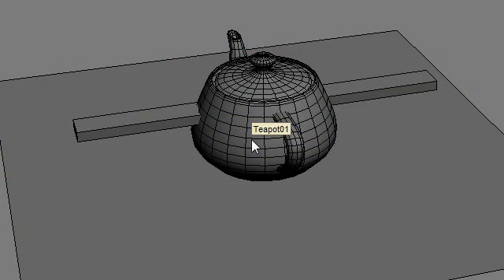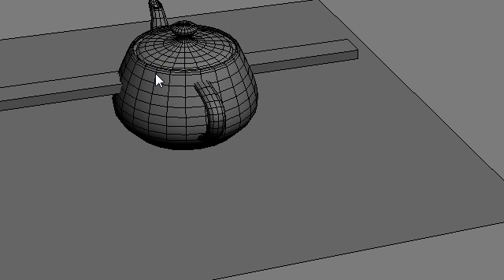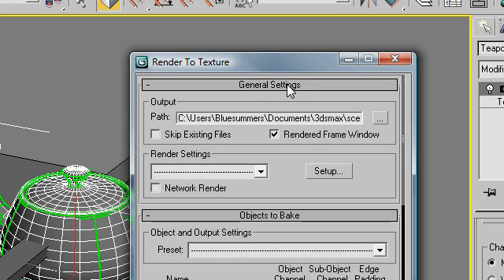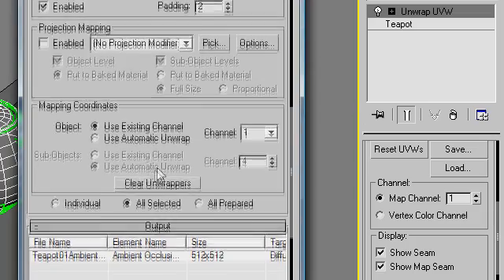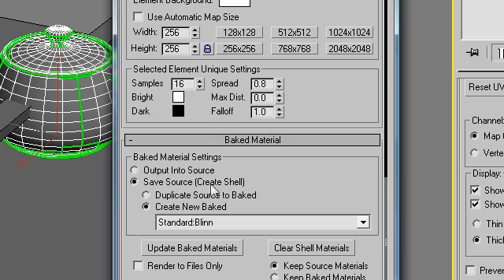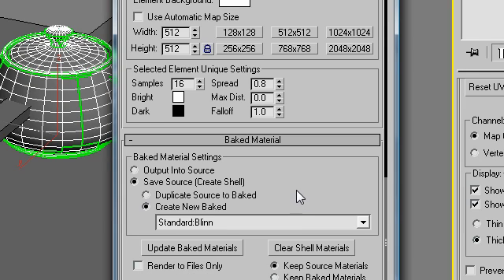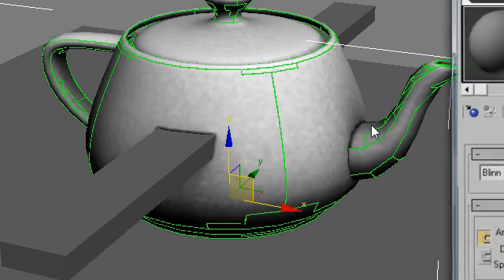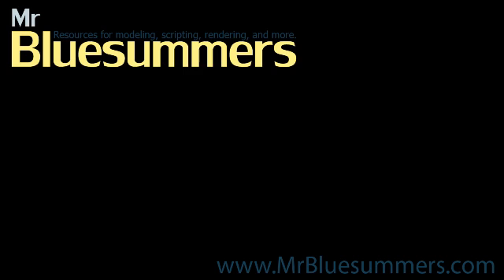Monday Movie #23: Baking Ambient Occlusion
In this Monday Movie, I'll give you the step-by-step instruction on baking an ambient occlusion map for a character or object in 3dsMax.